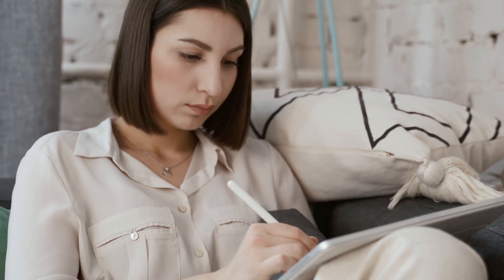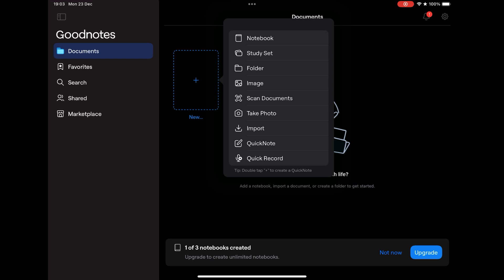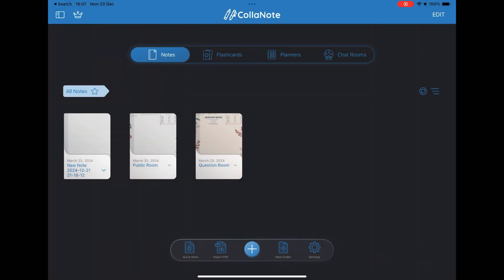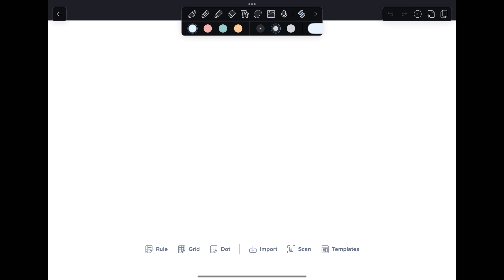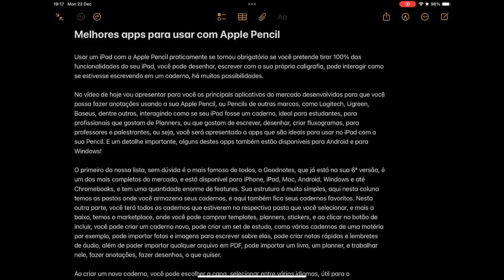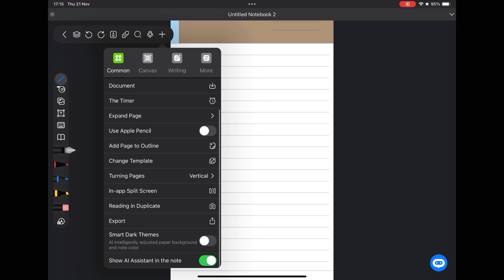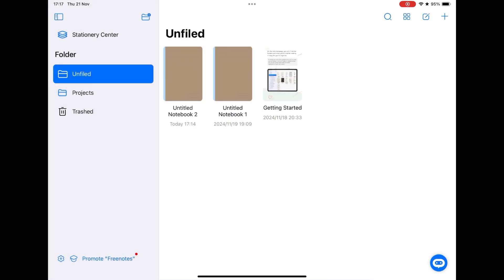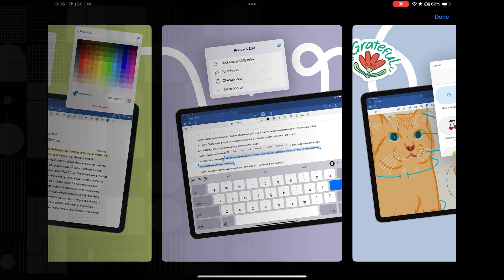Best Note-Taking Apps to use with Apple Pencil - 2025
Get to know the best note-taking apps to use on the iPad with the Apple Pencil, Edition 2025!

Pencil for iPad Ugreen
- Oficial Store AliExpress